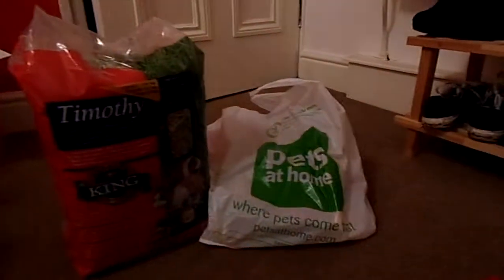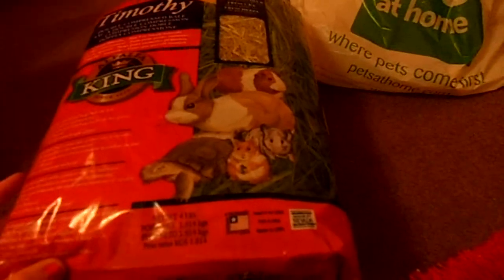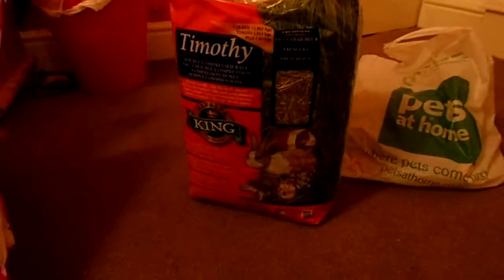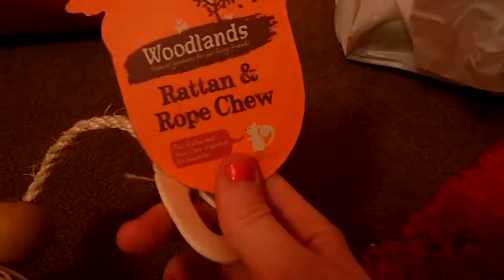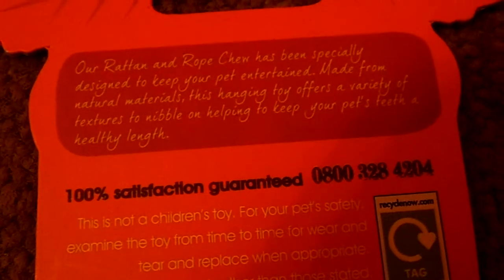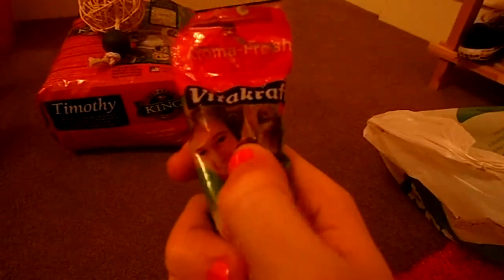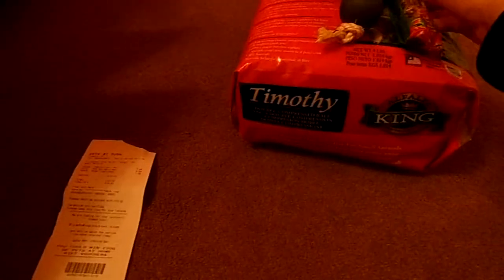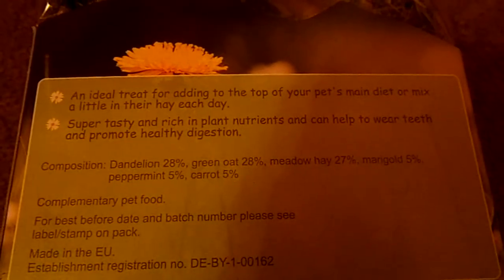Small Haul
Just a few items from Pets at Home and Morrisons.